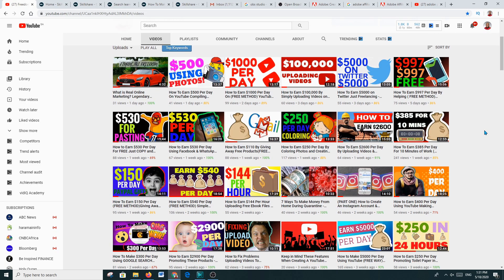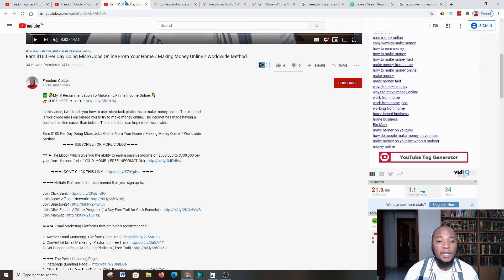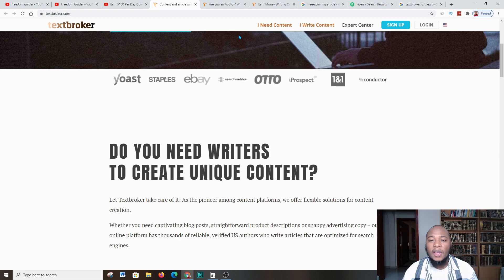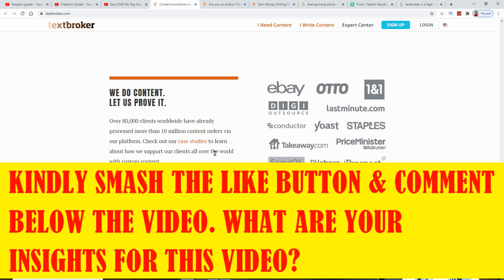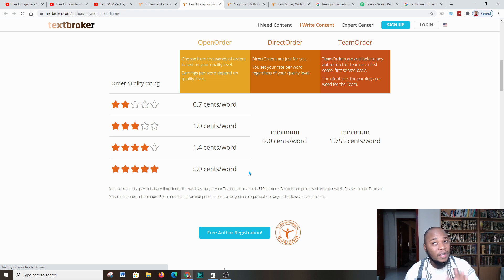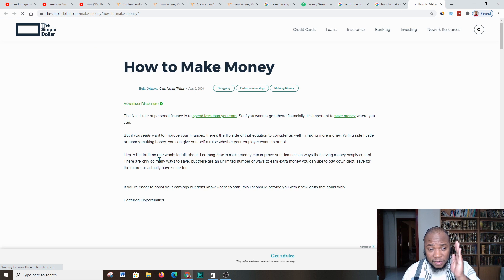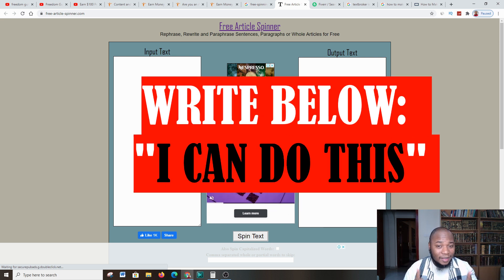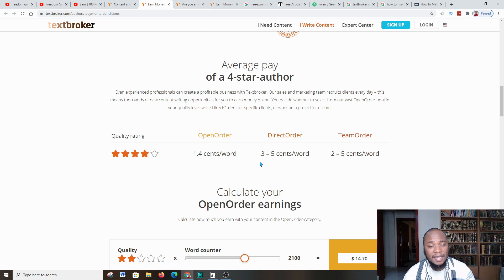Make Money by Typing/Writing $100+ Per Day! Make Money Online | Make Money For FREE & PAID!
In this video, I'm going to show you how you can make money by typing or writing $100+ per day! This is a very easy way to make money online, and it's free to join!

You can make money either by typing ads or writing ads. Plus, you can also make money by participating in paid surveys, which are also free to join. So whether you're a beginner or a pro, this is the video for you!

*** ►The Ebook which give you the ability to earn a passive income of $300,000 to $700,000 per year from the comfort of YOUR HOME ( FREE INFORMATION)

Timestamps:

0:00 - Introduction and disclaimer
0:20 - Introduction to the Freedom Guide platform
0:55 - Transition to the computer walkthrough
1:11 - Introducing the Text Broker platform
2:58 - Highlighting the legitimacy of the platform
4:44 - Discussing the payment rates based on skill levels
6:16 - Reminder to like the video and leave valuable comments
6:50 - Teasing another method of making money online
7:52 - Demonstrating the use of software for content spinning
8:59 - Conclusion and request for likes and comments
9:01 - Explanation of the process
9:10 - Generating spin content
9:19 - Importance of reading and editing
9:55 - Alternative option: Using Fiverr.com
12:25 - Conclusion and recommendation

➥➥➥ Email Marketing Platforms that are highly recommended :
1. Aweber Email Marketing Platform ( Free Trail)
2.
3. Convert kit Email Marketing Platform ( Free Trail)

➥➥➥ The Perfect Landing Pages :
1. Click Funnel (14 Day Free Trail for Click Funnels)

➥➥➥Other Resources you need to have:

*** ►CB University: 70k+ Students... Recurring For Life!
*** ►Video Marketing Blaster - Rank Videos On #1 Page Of Google And Youtube (view mobile)

*** ► Fat Diminisher Is Back With Visa! #1 Here We Come! (view mobile)